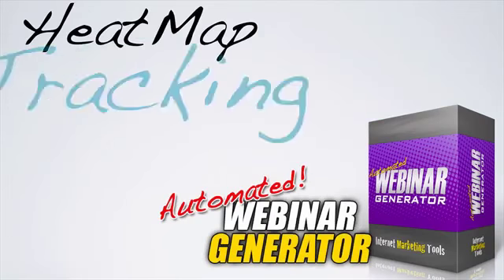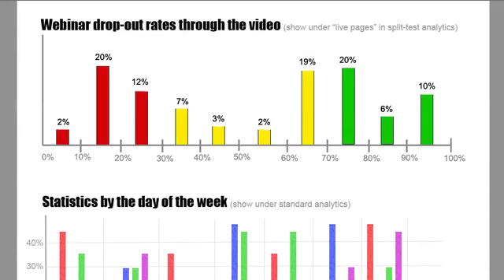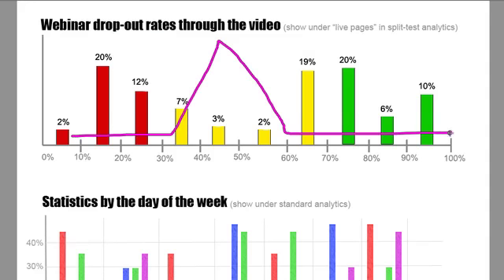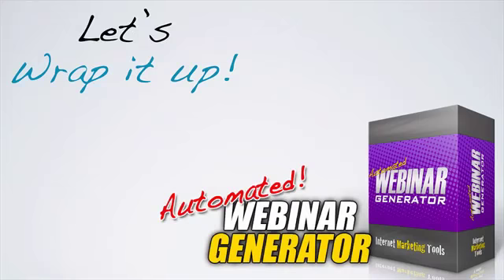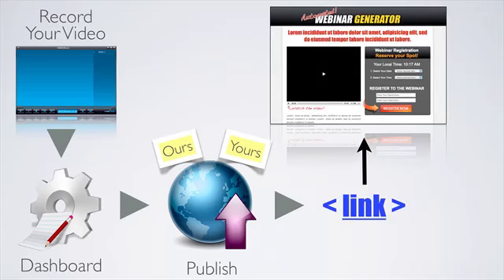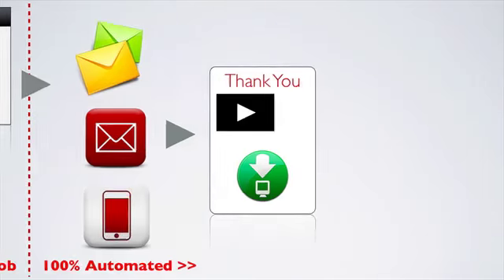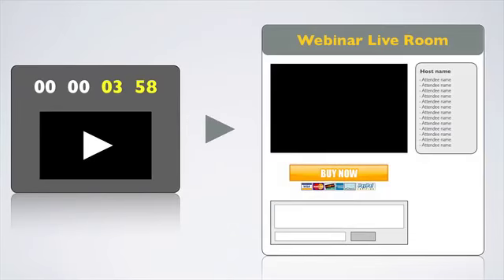Evergreen Business System Part 3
- Evergreen Business System Sales Demo